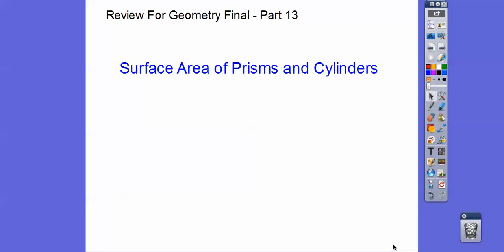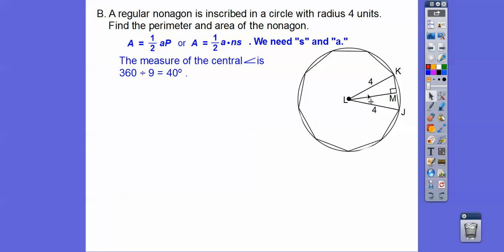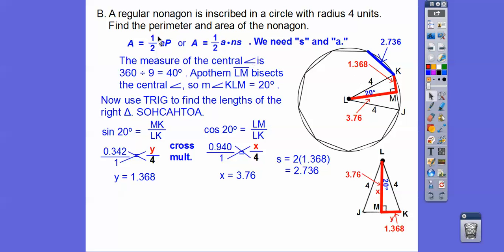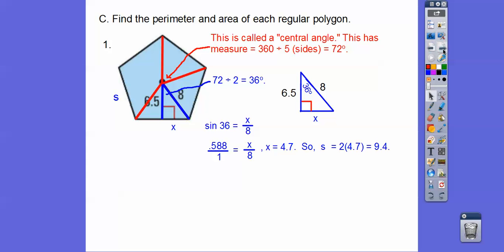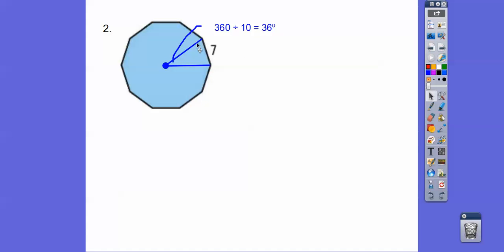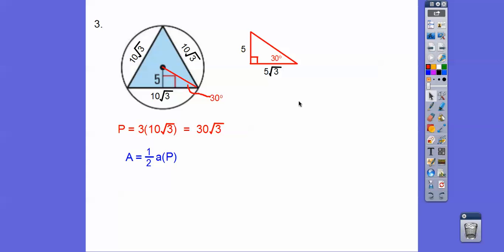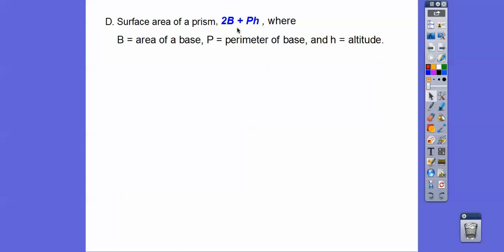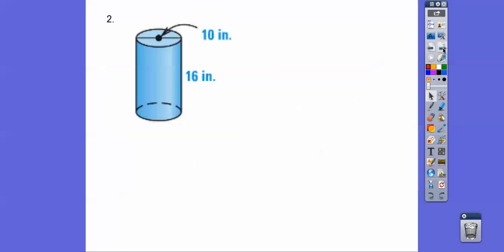Review For Geometry Final - Part 13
Here we cover Area of Regular Polygons, and Surface Area of Prisms and Cylinders.